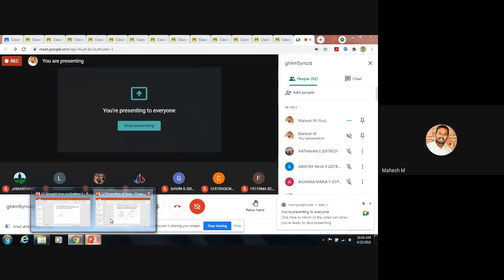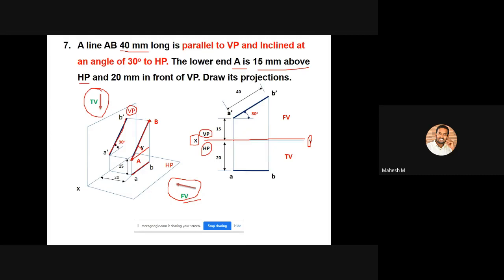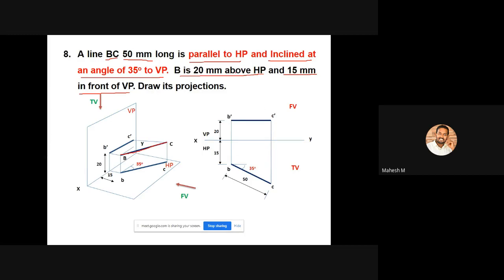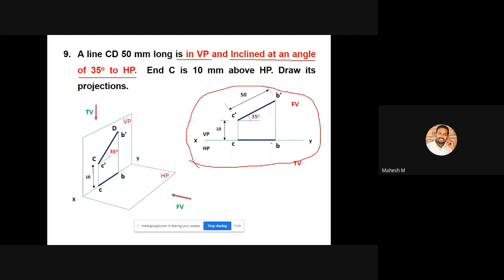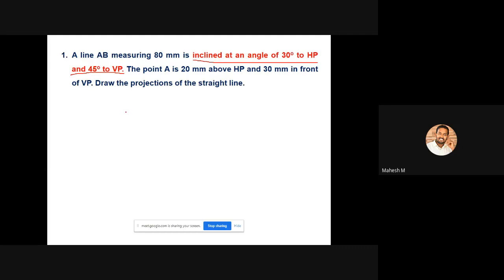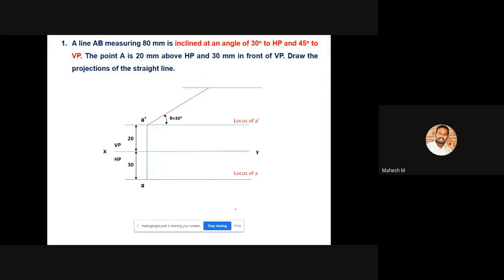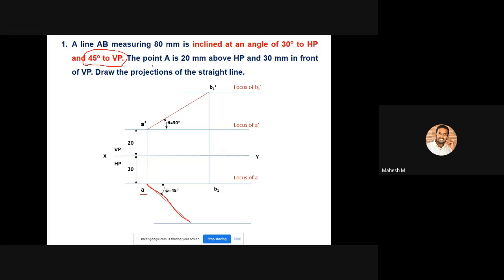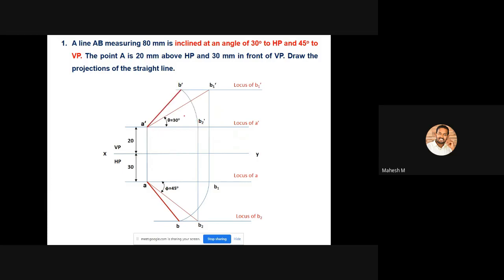9 Projection of lines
Projection of line